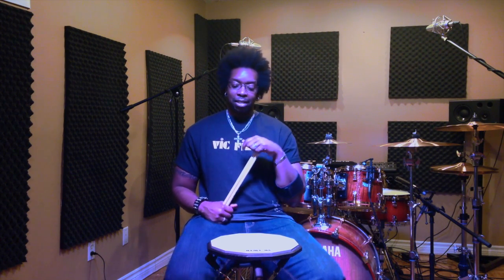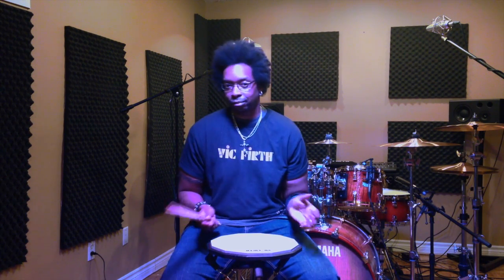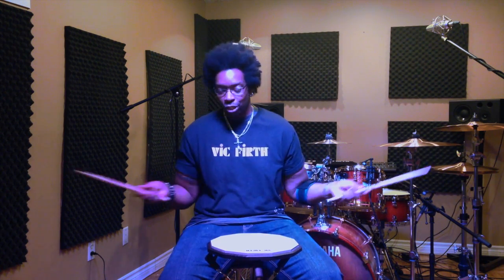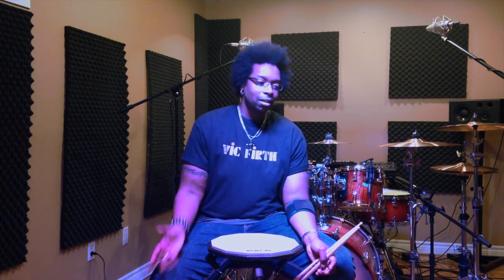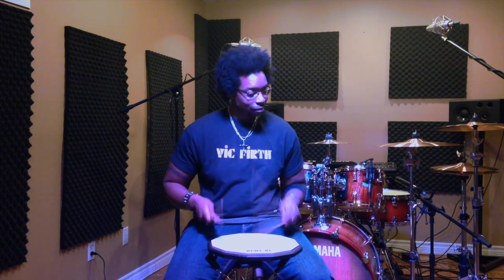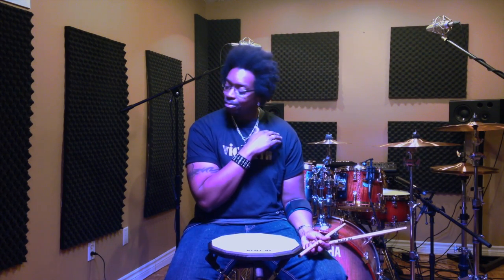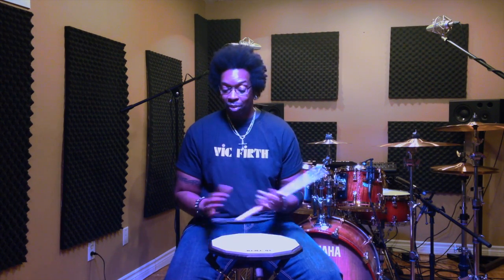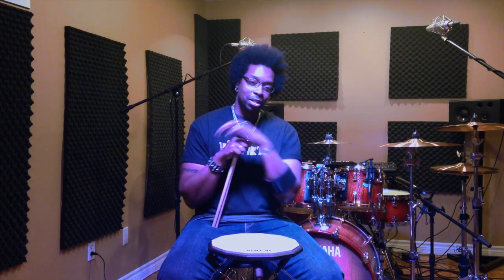Simplifying the 'Blushda' w/ Beatdown Brown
An easier but just as effective version the famous Tony Williams lick.

Subtitles/CC are available for this video.

Rob Brown plays:
Yamaha PHX Drums